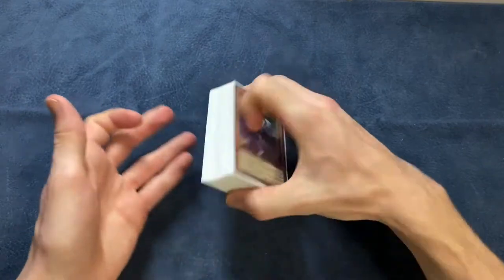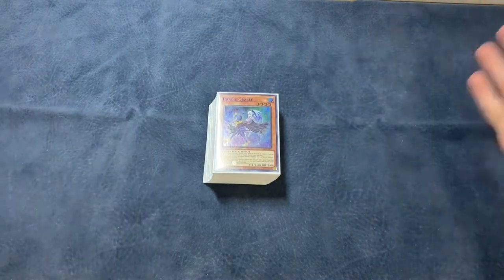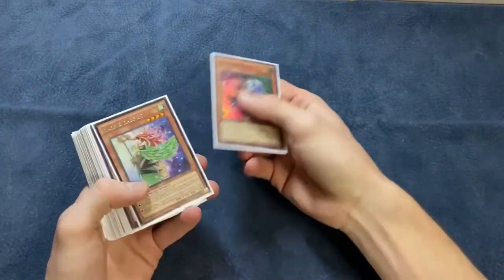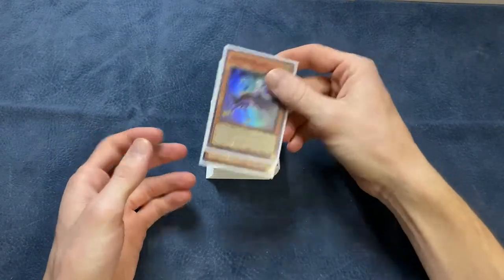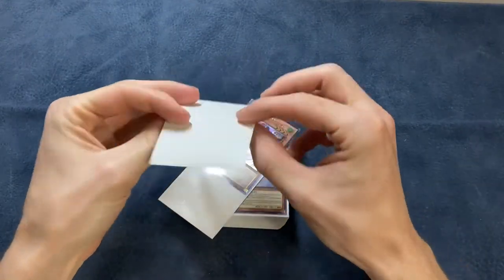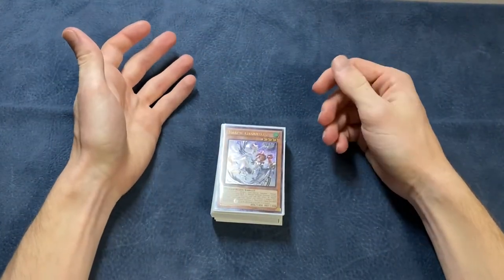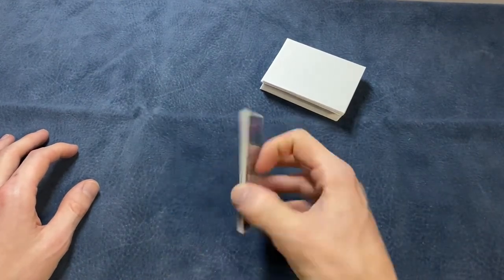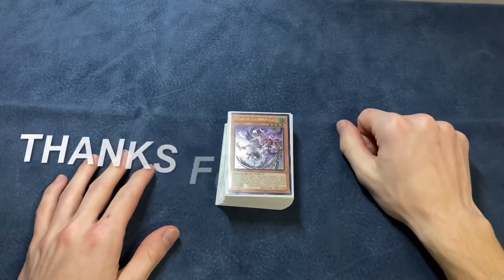Ultra Pro Sleeves REVIEW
Ultra pro has been around for a while. Great budget option for all players of any tcg. Not my personally favorite but a good option to use while I’m testing things and playing different decks.